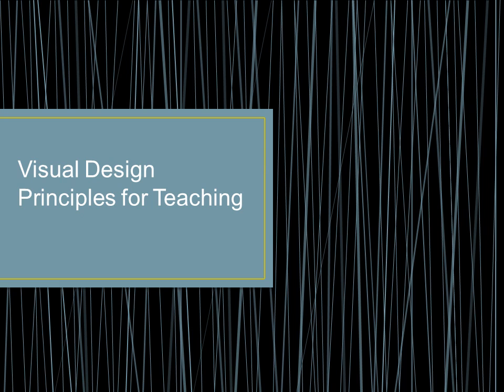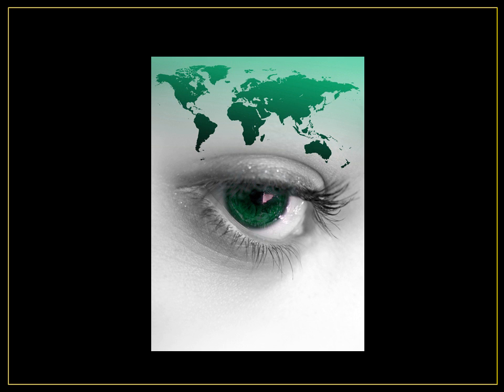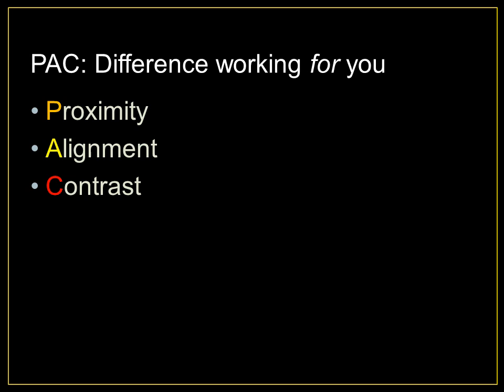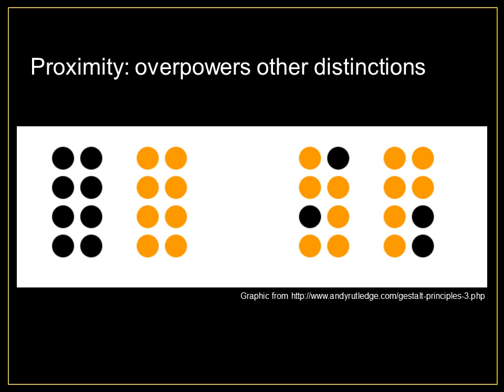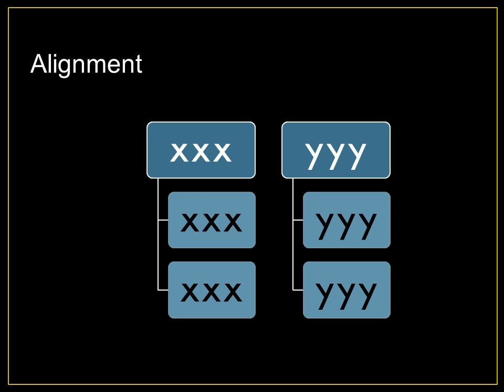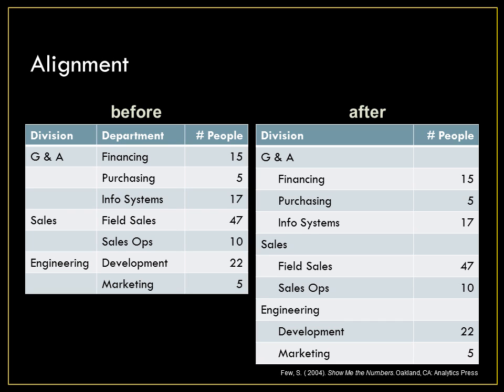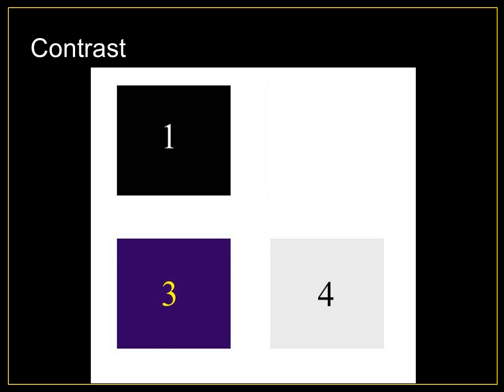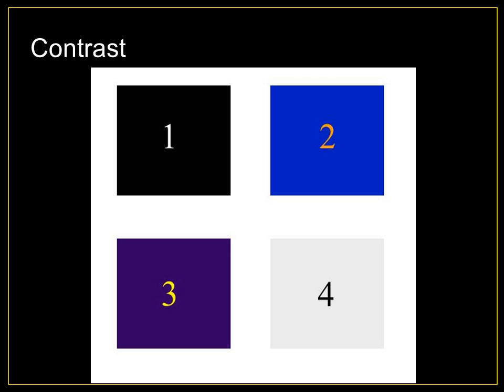Visual Design for Teaching